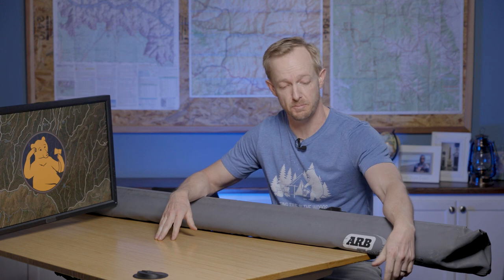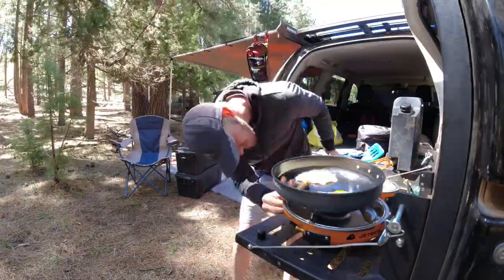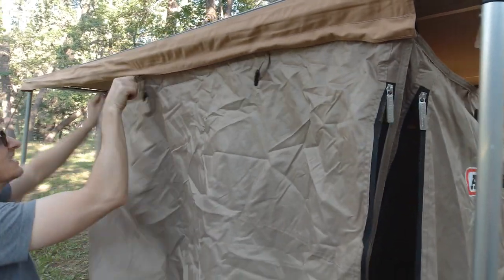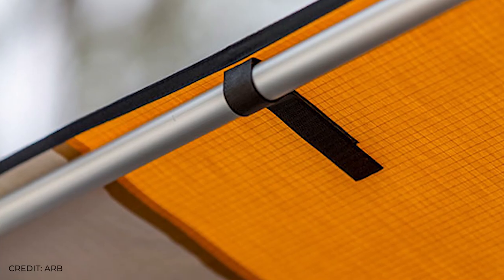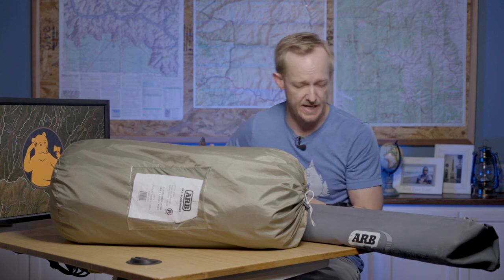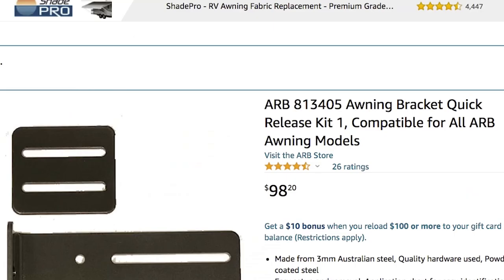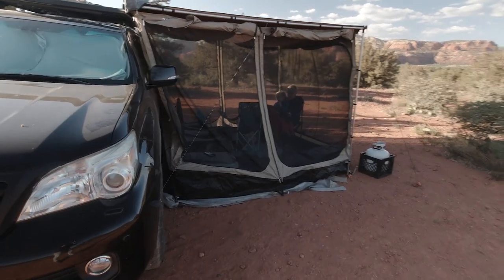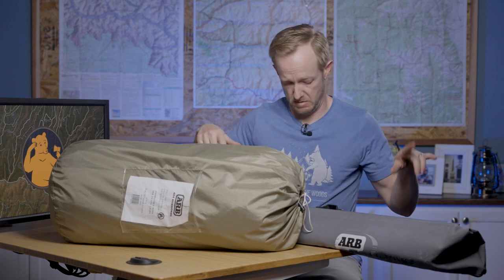ARB 2500 Awning and ARB Deluxe Room review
We’re unfurling our sails and taking our awning out for a test drive in this review of our ARB 2500 (two point five meter) awning and ARB Deluxe Room. We'll learn how we use this set-up as an alternative to a rooftop tent because it packs down incredibly small and gives the family tons of room to spread out. We’ll also learn why you should remove the propane bottle from your roof rack BEFORE parking in the garage. I learned that the hard way.

ARB Awning (all sizes)
ARB Deluxe Room
ARB Quick Release Brackets
OVS 270 Batwing

Video Contents
00:00 Intro
01:05 ARB
2500 Awning
04:16 ARB Awning Mounting Hardware
05:37 ARB Deluxe Room
07:12 Outro

I've started cashing in all the free jokes. Please use them to help support me making more content (and a fool of myself). Enjoy!